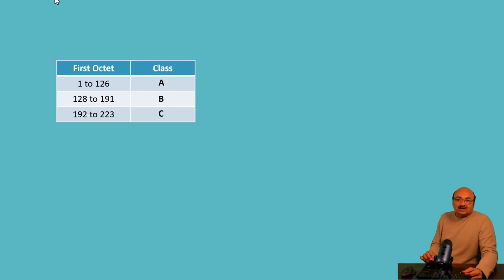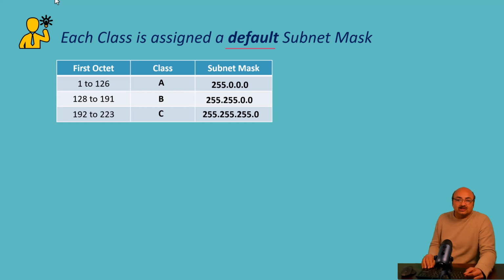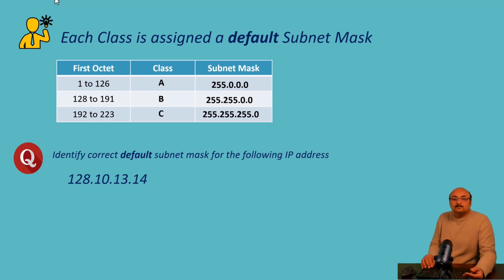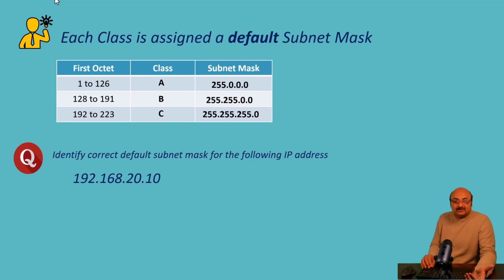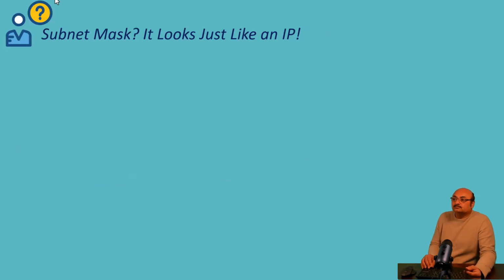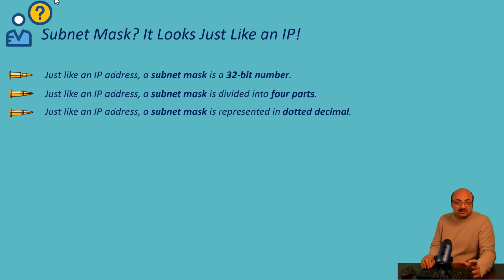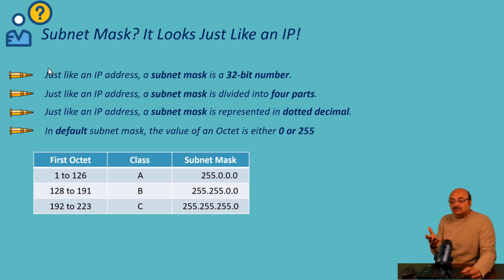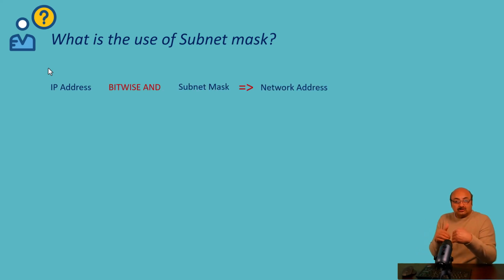Lesson - 4: Default Subnet Masks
🧠 Understanding Default Subnet Masks – Made Simple!

In this video, we break down the concept of Default Subnet Masks by revisiting IP address classes and learning how to determine the correct default subnet mask for any given IP address.

📌 What you’ll learn:
✅ How the first octet of an IP address reveals its class (A, B, or C)
✅ The default subnet masks for each class:

🧪 Includes 3 practice questions where we identify the correct default subnet mask by analyzing IP addresses step-by-step!

📊 We also cover:
🔹 Similarities between IP addresses and Subnet Masks
    • Both are 32 bits
 • Divided into 4 octets
 • Written in dotted decimal notation
🔹 In default subnet masks, octet values are either 0 or 255

🔹 A simple takeaway: IP + Bitwise AND + Subnet Mask = Network Address

🎯 Perfect for beginners starting their networking journey, or anyone looking to solidify the basics!